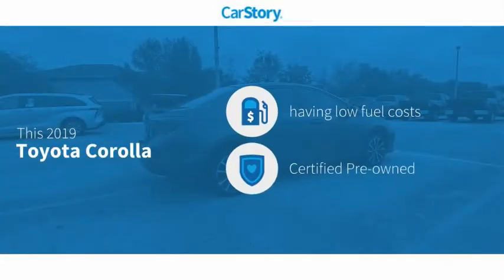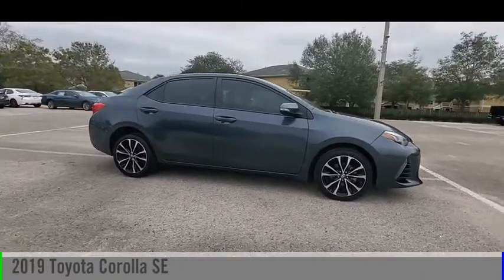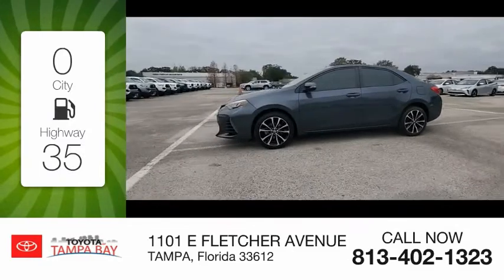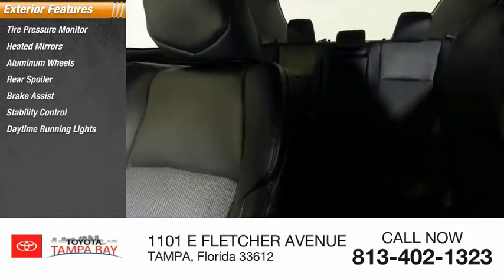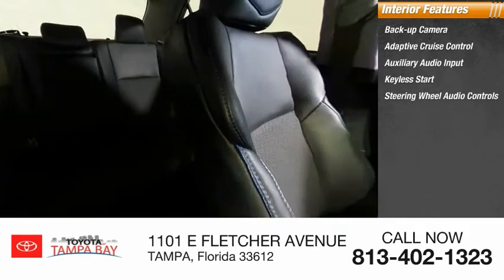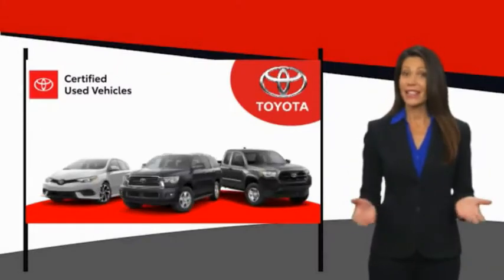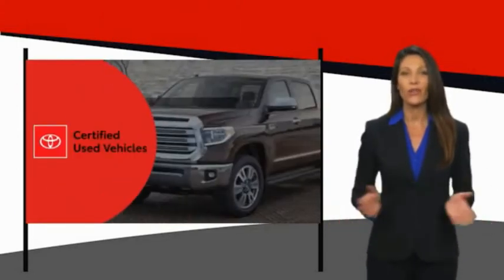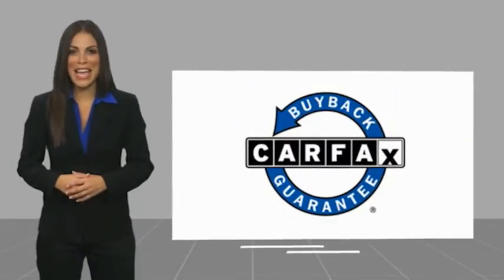2019 Toyota Corolla W040764A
2019 Toyota Corolla SE

TOYOTA CERTIFIED!! FREE HOME DELIVERY!! Corolla SE, 1.8L I4 DOHC Dual VVT-i, CVT, Slate Metallic, Black w/Fabric Seat Trim, One Owner Clean Carfax Certified, Backup Camera, Alloys. Slate Metallic Corolla SE FWD CVT 1.8L I4 DOHC Dual VVT-i28/35 City/Highway MPGToyota Certified Used Vehicles Details:* Vehicle History* Warranty Deductible: $50* Transferable Warranty* 160 Point Inspection* Roadside Assistance* Limited Comprehensive Warranty: 12 Month/12,000 Mile (whichever comes first) from certified purchase date. Roadside Assistance for 1 Year* Powertrain Limited Warranty: 84 Month/100,000 Mile (whichever comes first) from TCUV purchase dateAwards:* 2019 KBB.com Brand Image Awards * 2019 KBB.com Best Resale Value AwardsTOYOTA OF TAMPA BAY ADVANTAGE At Toyota of Tampa Bay, you receive exclusive features and benefits to both enhance and protect your vehicle. From protective coatings for you paint, headlights, and interior surfaces such as surface sanitation to nitrogen tire service and roadside assistance, we provide you the MOST VALUE for your money. GUARANTEED! (See dealer for more details) Toyota of Tampa Bay near Brandon and Wesley Capel is a full-service dealership that offers a wide variety of services to our visitors and guests. Just one visit and you'll see just how dedicated we are to your complete satisfaction. We have a friendly and knowledgeable staff ready to help you every step of the way. Whether it's sales, service, body shop or financing, you'll always get the attention you deserve from Toyota of Tampa Bay. We are located at 1101 E Fletcher Ave Tampa, FL 33612. Fast, Friendly, Fair & Fun! Final vehicle sale price subject to safety inspection costs, certification costs and repair order costs. All offers are mutually exclusive. All vehicles subject to prior sale. See dealer for complete details.